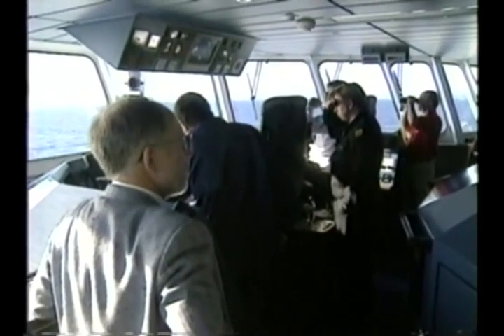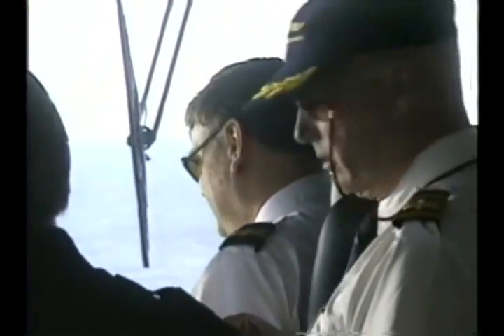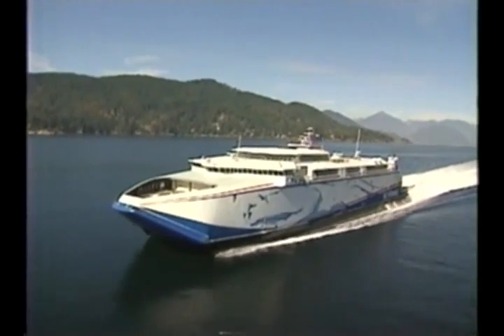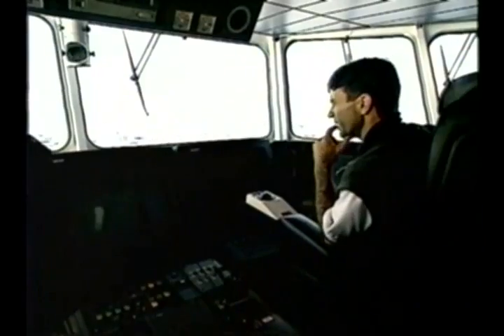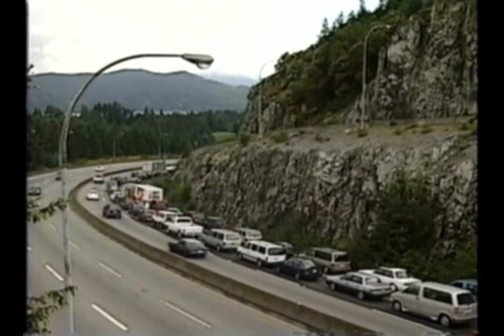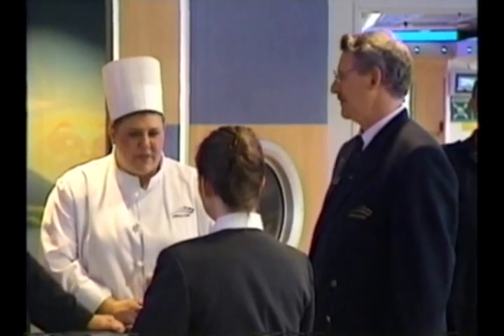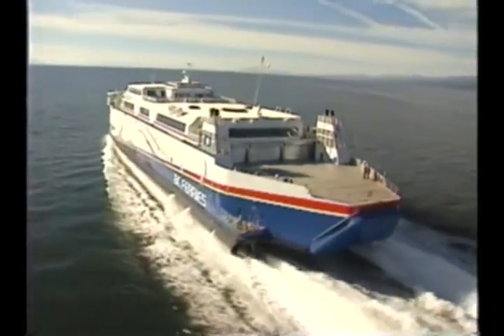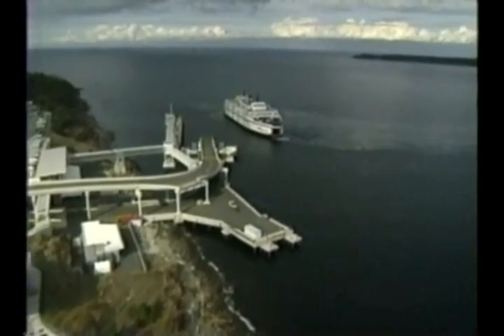Building of the PacifiCat Ferries (Part 6/6)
The PacifiCat Series or Fast Cat fast ferries were operated from 1999 to 2000 by BC Ferries. This program chronicles the construction of the first and second of the three Pacificat ferries. It's obviously very biased, as the ferries were a spectacular failure on several levels, but what can you expect when the documentary is funded by the companies involved? Regardless, this is some great, and rare, footage. The title used in the intro screen is the official title, as best I can tell.

The first 5-10 minutes is missing, but I believe it is just a summary of the ferry system in British Columbia, which is easily found on Wikipedia, if one is so inclined. Unfortunately taping (this was broadcast in 1999 or 2000, so a VCR was used; you can see tracking in various places, as well as occasional video glitches which are present on the hard copy) began only after I realized this might be pretty interesting to watch.

The ferries were auctioned off in 2003 by the government of BC for $20 million CAD to the Washington Marine Group. The ferries cost $460 million CAD to build. WMG had offered $60 million prior to the auction. WMG sold the ferries to a company in the UAE, in July 2009.